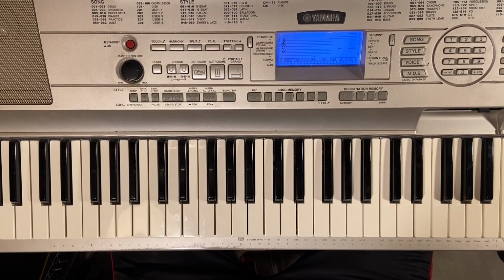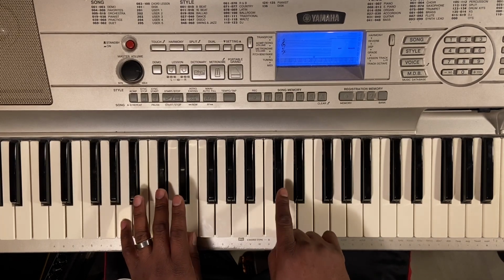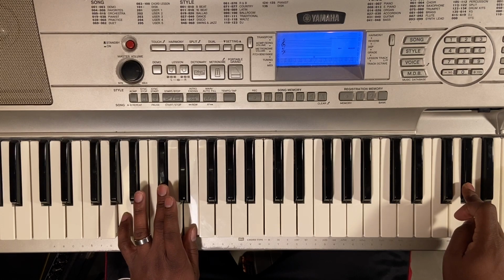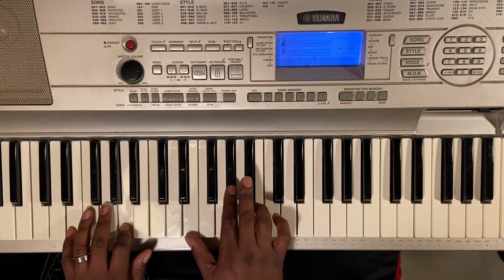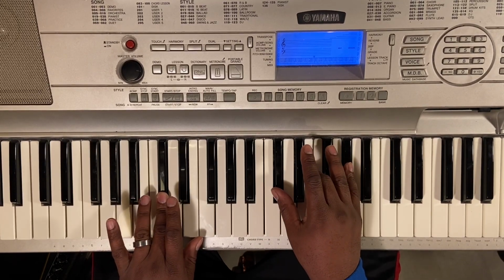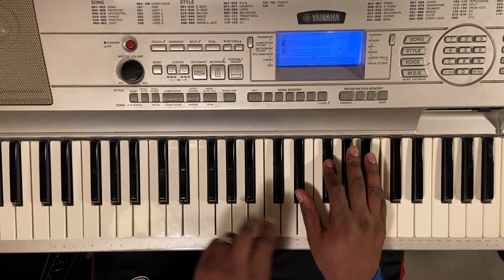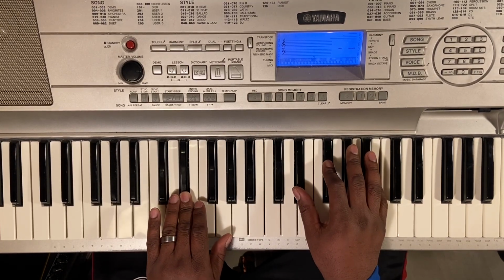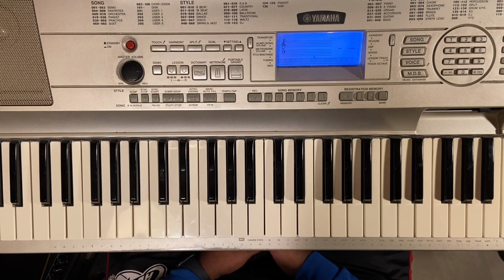DEITRICK HADDON - AMEN (PIANO TUTORIAL) Db minor - Ab minor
ZBones Bluetooth Headphones

If this is your first time visiting the channel "Thank You" I appreciate you taking the time to check me out! 🤘🏾💯

You can Donate 5$ or $10 to help the channel, You can even sponsor a tutorial with a $20 donation 🤘🏾💯 I appreciate the support

Follow me on links
Til Tok @marcdelyric

🔥🔥✊🏾 (((d(-_-)b))) 🤘🏾🔥🔥
Tell a friend to Tell a Friend to check me out on my youtube channel 🤘🏾💯
🔥🔥🔥🎹800+ songs available on my channel with 1.5 million views.  Explore and learn more!

A Song requests can be made by donation of at least $20 via PayPal.

Or cash.app/
$MarcDelyric

Mp3 Midi wave files for reasons or pro tools can be requested for $25 via PayPal

Give ya boy a follow and a like!!!

🔥🔥✊🏾 (((d(-_-)b))) 🤘🏾🔥🔥

700+ songs available on my channel.  Explore and learn more! Do me a favor and

Thank you for taking the time to check me out I truly appreciate it.

If you need sheet music check this link out

Intro

Left✋🏾      Right✋🏾
                 Db - Eb
A Db E      E              (AM)
                  Gb - Ab
B Eb Gb    B              (BM)

A Db E                      (AbM)
B Eb Gb                    (BM)
                  Db - Eb
                  Gb - Ab
                 E - Gb
A Db E      Ab
                  E
                  Gb
                  B

Verse
Left✋🏾   Right✋🏾
A           E A Db     = AM
E           E Ab B    = EM

Eb         Eb Bb B   =  B / Eb

D           D Gb A    = DM
Db         E A Db    = A/ Db
Ab         A Db E    = AM

Chorus
Left✋🏾   Right✋🏾
A           A Db E    = AM
B           B Eb Gb   = BM
Db         Db E Ab   = Dbm

Climb
Left✋🏾   Right✋🏾
Eb       Eb Gb B   = B/ Eb
Gb      Eb Gb B  = B/Gb
B
C        A C E     = Am/C

Chorus
Left✋🏾   Right✋🏾
Gb        Gb Bb Db   = GbM
Ab         Ab B Eb    = Abm

Ending run
Left✋🏾   Right✋🏾
E           E
Eb         Eb
Db         Db
B           B